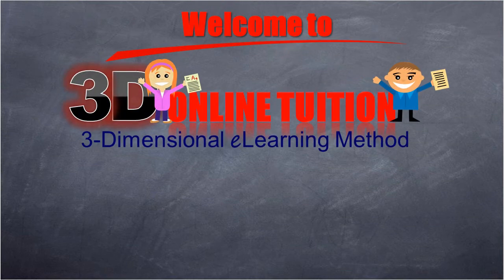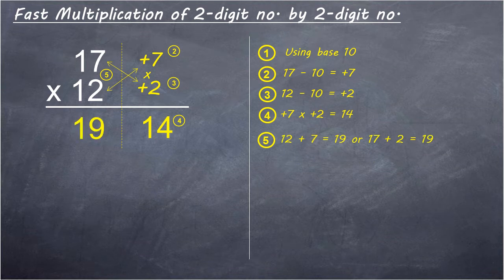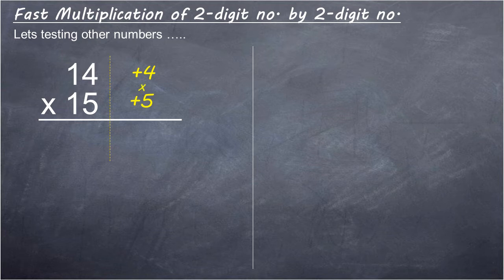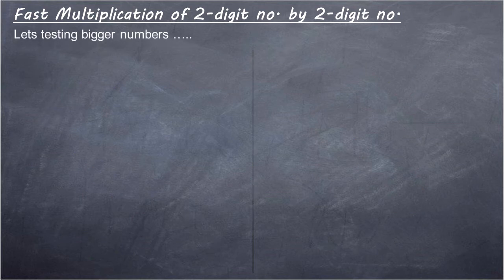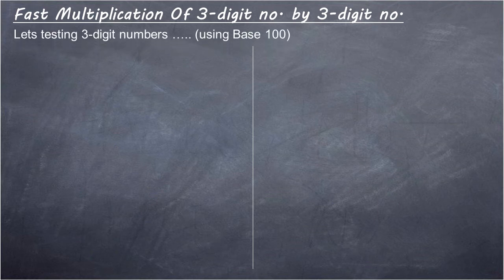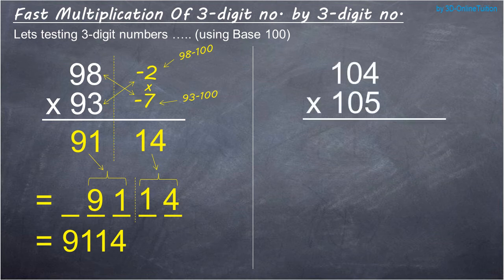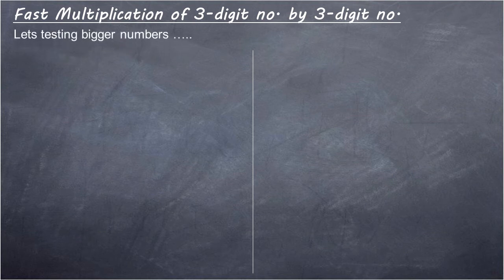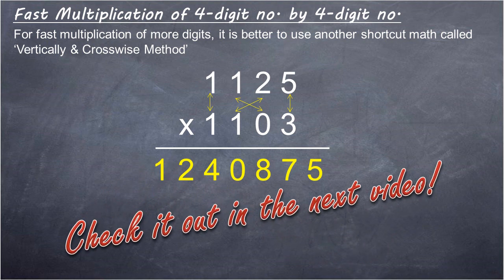Shortcut Math Tricks (Nikhilam Method)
Fast multiplication using Nikhilam Method